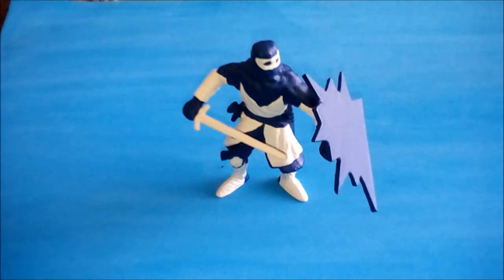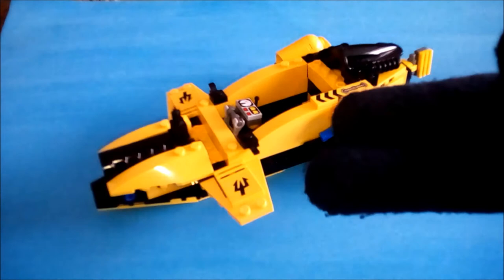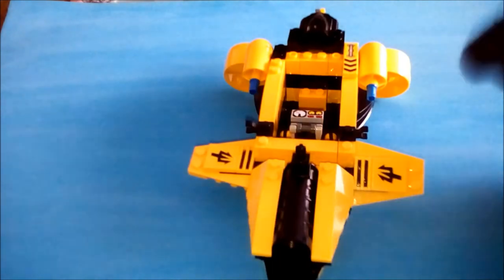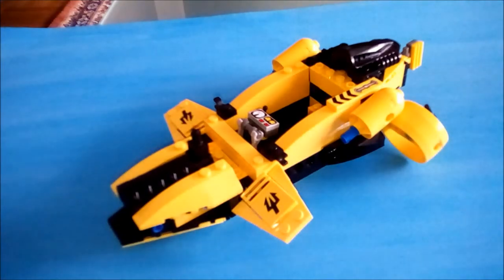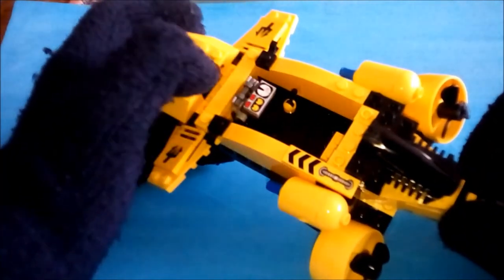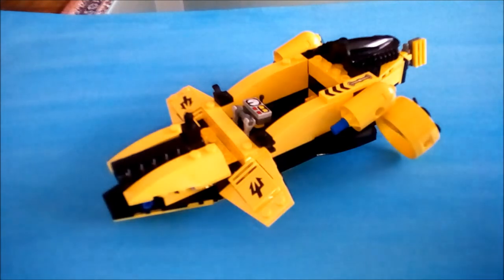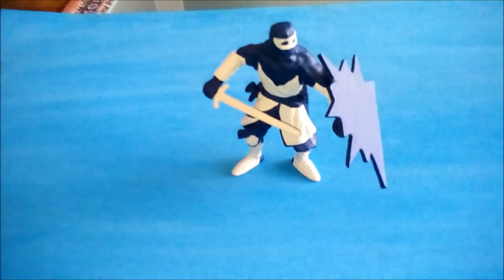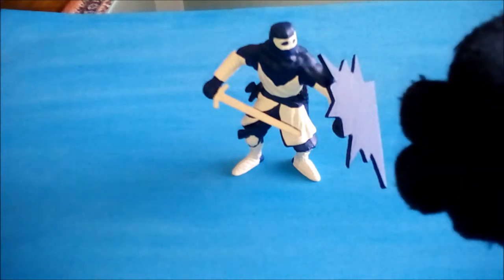LEGO 7773 Aquaraiders Tiger Shark Attack Submarine